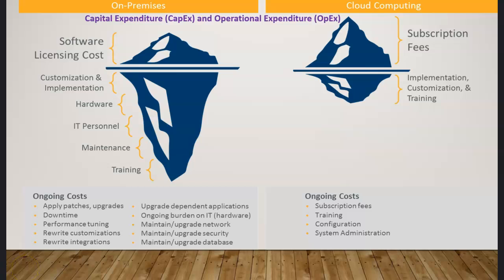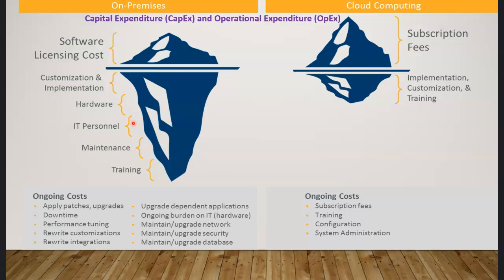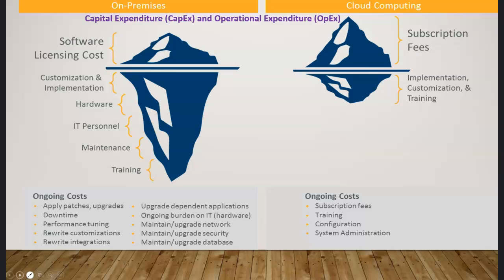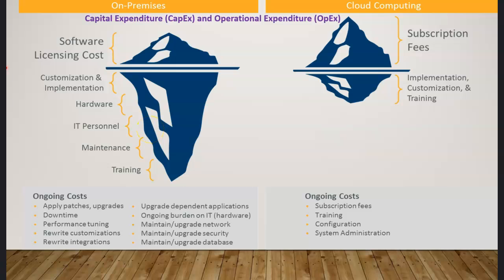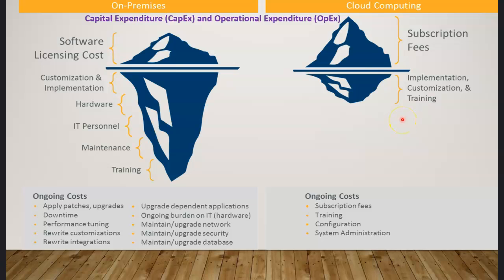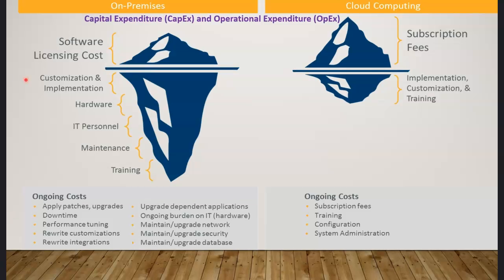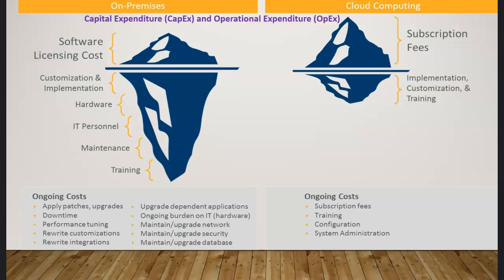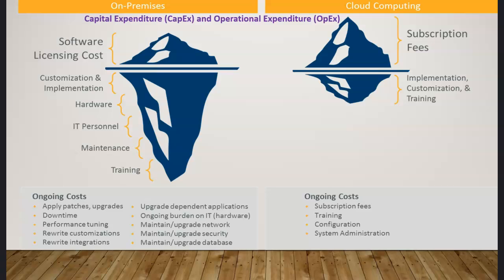Azure Fundamental CAPEX vs OPEX ongoing costs differences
This lecture talks about azure fundamental CAPEX vs OPEX differences in terms of investments and returns.

This short lecture covers cover the overview and difference between Capital Expenditure (CapEx) and Operational Expenditure (OpEx) models in cloud computing.

There are two ways of investing in the resources available on the Cloud:

Capital Expenditure (CapEx)
Operational Expenditure (OpEx)

What Is CapEx?
CapEx is the spending of money on physical infrastructure upfront and then deducting that expense from your tax bill over time. CapEx is an upfront cost, which has a value that reduces over time and usually has no recurring cost.

Deploying your own data center and Azure Reserved VM Instances are a few examples of the CapEx pricing model.

Pros: With capital expenditures, you plan your expenses at the start of a project or budget period with a fixed cost. This is appealing when you need to predict the expenses before a project starts due to a limited budget. It is also beneficial in the longer run.

Note: Azure Reserved Instances (Azure RI) help Azure’s most active customers save on long-term VM usage by reserving VMs in advance at a discounted price by committing to one or three-year benefits.

CapEx - Capital Expenditure Computing Costs
The following are part of CapEx - Capital Expenditure Computing Costs:

Server costs – All hardware components and the cost of supporting them are included here. While purchasing servers, one must ensure to design fault tolerance and redundancy, such as server clustering, redundant power supplies, and uninterruptible power supplies.

Storage costs – All storage hardware components and the cost of supporting it are included here. Note, based on the application and level of fault tolerance, centralized storage can be expensive.

Network costs – All on-premises hardware components, including cabling, switches, access points, and routers are included here. This also includes a wide area network (WAN) and Internet connections.

Backup and archive costs – This includes the cost to back up, copy, or archive data. Setting up a backup to or from the cloud might be considered. An upfront cost for the hardware and additional costs for backup maintenance and consumables like tapes are included here.

Organization continuity and disaster recovery costs – Together with server fault tolerance and redundancy, one must plan for recovery from a disaster and continue operating with a plan of creating a data recovery site. It could also include backup generators.

Datacenter infrastructure costs – The costs for electricity, floor space, cooling, and building maintenance are included here.

What Is OpEx / Capital Expenditure?
Operational Expenditure / OpEx / Capital Expenditure is your operating costs, the expenses to run the day-to-day business, like services and consumable items that get used up and are paid for according to use. You can deduct this expense from your tax bill in the same year. There’s no upfront cost but has a recurring cost. You pay for a service or product as you use it i.e. pay-as-you-go pricing.

Pros: Demand and growth can be unpredictable and can outpace expectations, which is a challenge for the CapEx / Capital Expenditure

Operational Expenditure / OpEx / Capital Expenditure Cloud Computing Costs
The following are the part of OpEx / Capital Expenditure cloud computing costs:

1. Leasing software and customized features – Using a pay-per-use model require actively managing subscriptions to ensure users do not misuse the services, and that provisioned accounts are being utilized and not wasted. Resources that aren’t in use will be de-provisioned by the Cloud service provider so as to minimize costs.

2. Scaling charges based on usage/demand – Cloud computing can bill in various ways, such as the number of users or CPU usage time. Allocated RAM, I/O operations per second (IOPS), and storage space are also considered in Billing Categories. Plan for backup traffic and data recovery traffic to determine the bandwidth needed.

3. Billing at the user or organization level – The Azure subscription (pay-per-use) model is a computing billing method designed for both organizations and users. The organization or user is billed for the services used, on a recurring basis like we can scale, customize, and provision computing resources, including software, storage, and development platforms.